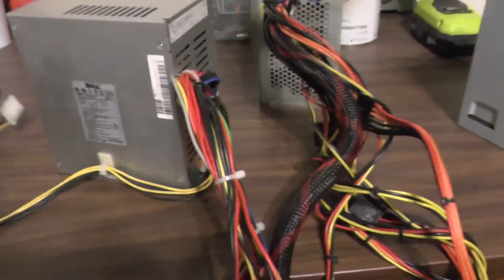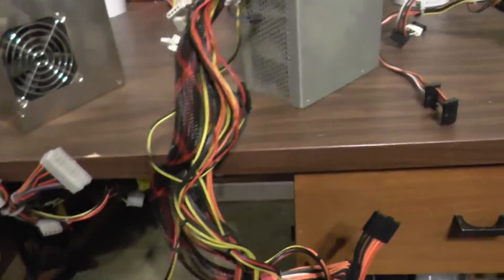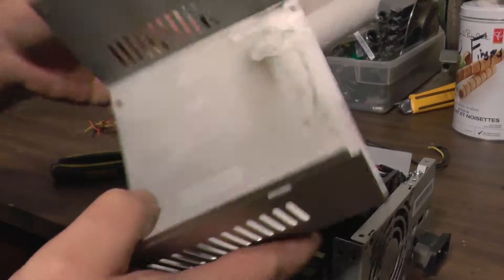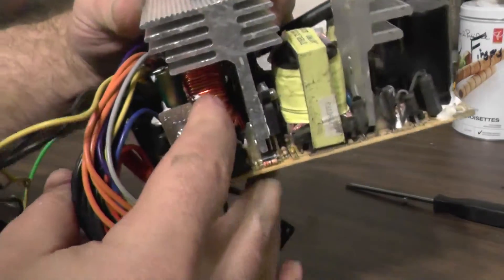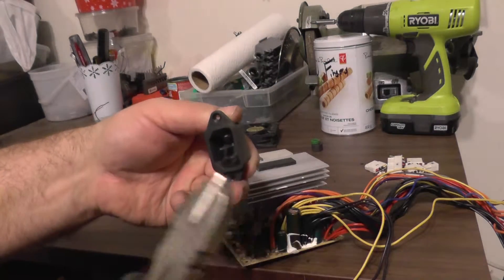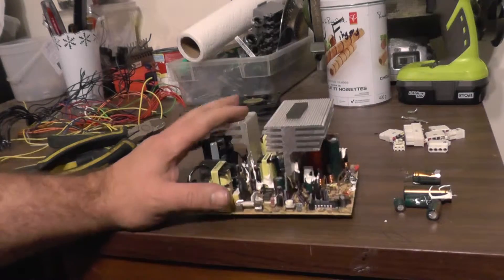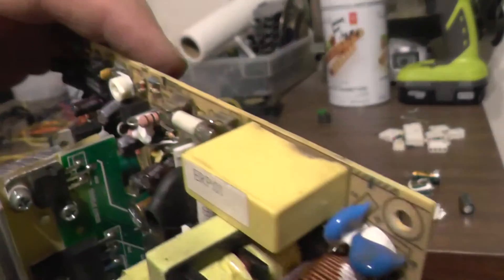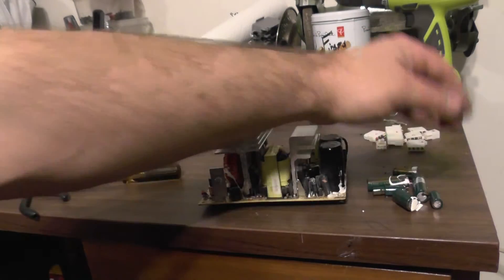What's In It #13 - Power Supply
Howdy Folks,

In this video I go through how I break down some common items found with a basic computer - Power Supply.

This is the seventh video in a series I'll be doing on how to break down a basic tower and all the parts that may come with it.

Chris